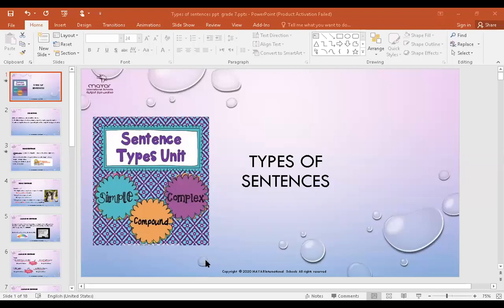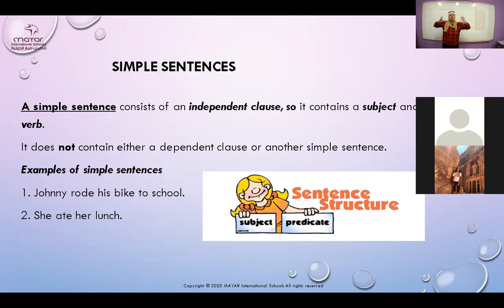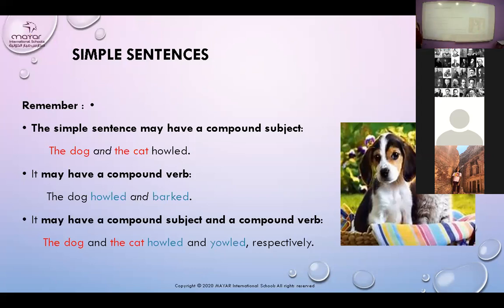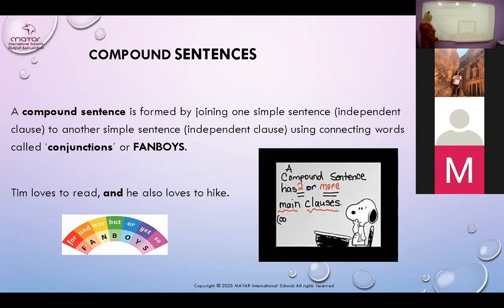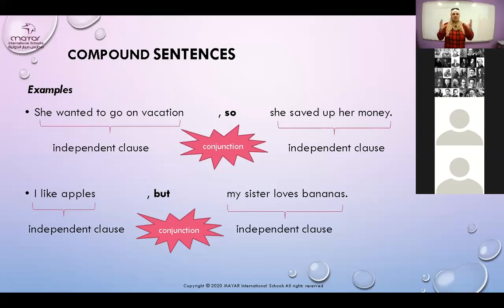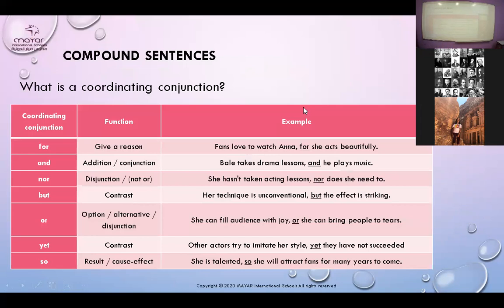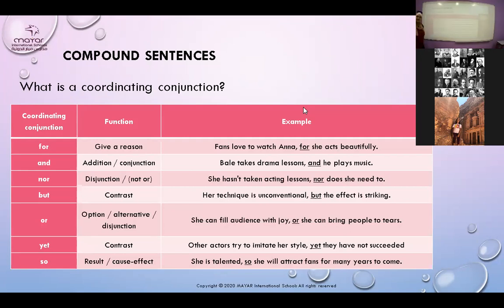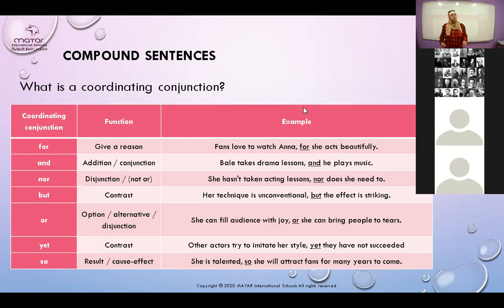grade 7 international zoom Eng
Tamkeen